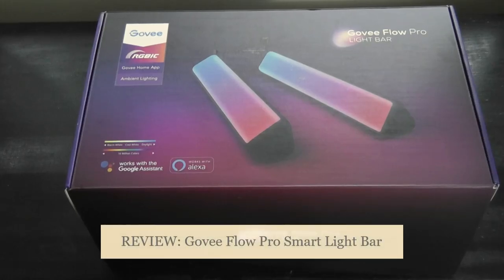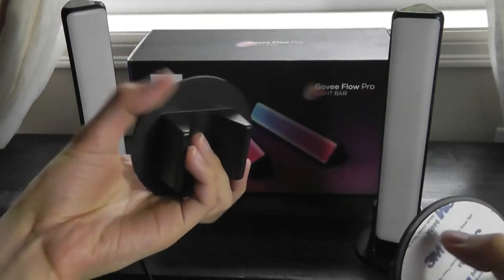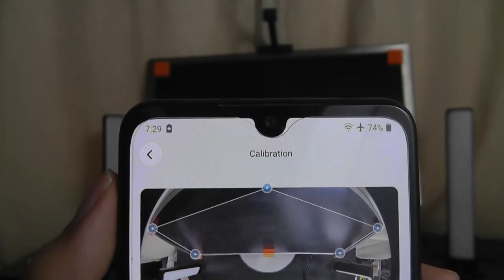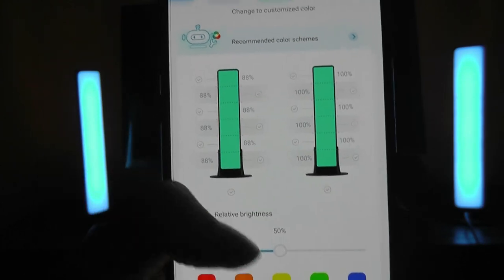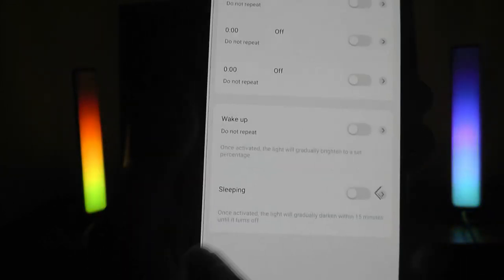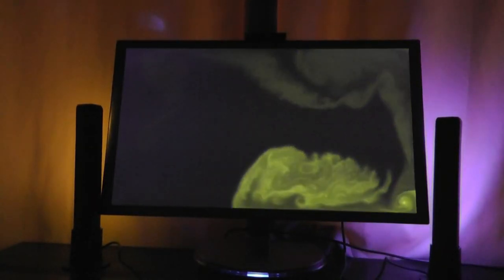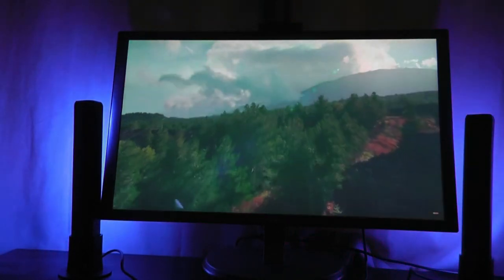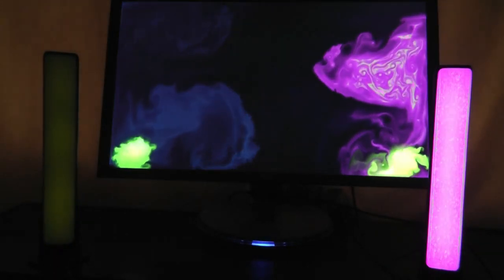REVIEW: Govee Flow Pro Smart Light Bar for TV & Monitors! Philips Hue Play Bar Killer?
Govee Flow Pro Smart LED Light Bars, Smart Ambiance Backlights
Other Govee products

Details:
New Viewing Experience: The light bars sync easily with your TV screen images and sounds. Enhance your gaming, movie, and musical experiences with vibrant lighting, 16 million colors, and 12 preset modes.

Voice Control: Create the ideal movie or gaming ambiance using simple voice commands with Alexa or Google Assistant. Setting the mood for your Friday night get-togethers is now easier than ever. (Our WiFi module is built in the camera, only camera connected to the control box, then you can enjoy the Alexa or Google voice control.)

Intelligent Camera: The camera captures colors on your TV screen and automatically applies them to the lights. Enjoy lagless synchronization without needing an HDMI cable or being restricted by streaming services.
Sync Your Music: With a built-in mic, the light bars sync smoothly with your music or ambient sounds emitted from your TV/PC. Choose from four modes (Vivid, Rhythm, Strike, Vibrate), all great for live concerts, karaoke nights, or gaming worlds.

Smart App Features: Manage your light bars easily with the Govee Home app. Moreover, you'll have access to a timer function, DIY colors, Video mode, Music sync, and Scene modes. Optimize your TV viewing at the touch of a button.

Smart Camera Technology
Our smart camera intelligently recognizes and captures the colors on your TV screen and automatically applies them to your backlights.
Two-way installation. Add dynamic lighting to your gaming adventures or enhance your favorite movie with soft, relaxing colors.

The flow pro light can be installed horizontally or vertically either on a flat-surfaced or when mounted to your PC/TV with the bracket.

12 Scene Modes
The Govee Home app offers 12 scene modes that are dynamic enough to fit any occasion.

RGBIC
16 million different colors, with up to 6 colors that can be displayed on the bar at the same time, for dazzling rainbow effects. Both light bars can work independently to show different colors, or sync together.

YOUR MUSIC COLORIZED
With an intuitive Music mode, the sounds of your TV or songs will sync perfectly with your lights. Enjoy indoor concerts? Bring the good times inside with vibrant colors to complement your favorite live shows. Or enjoy a completely new gaming experience with incredible effects.

Triple the Control
Enjoy more creative freedom and convenience with your voice, the Govee Home app, and the control box.

RGBICWW Color
Voice Control (Siri/Alexa/Google Assistant) + App+ Control Box
AC 100-240V
400lm Lumen Max Brightness